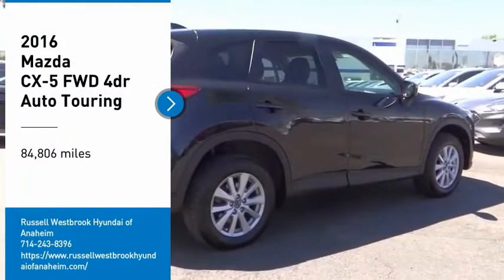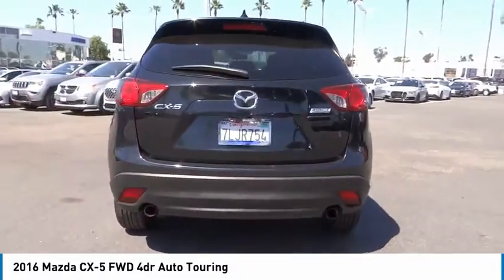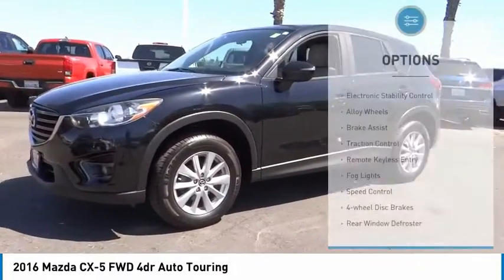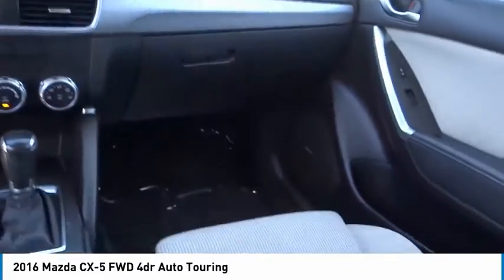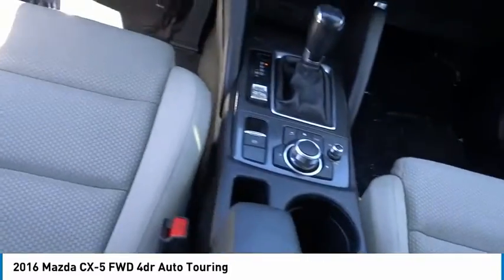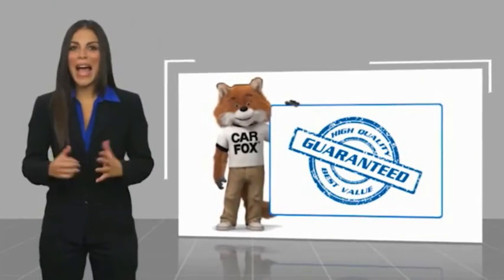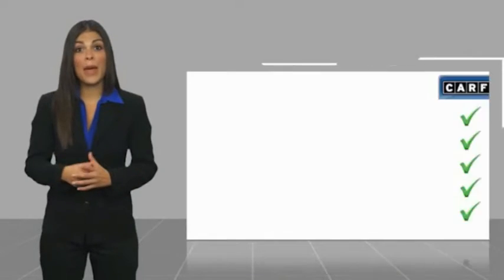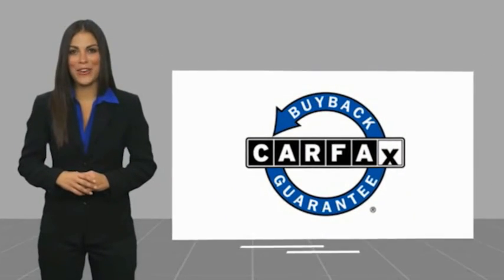2016 Mazda CX-5 PA10444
2016 Mazda CX-5 FWD 4dr Auto Touring

1271 S. Auto Center Dr.

2016 Mazda CX-5 Jet Black Mica 6-Speed Automatic SKYACTIV 2.5L 4-Cylinder DOHC 16V ***BLUETOOTH WIRELESS / HANDS FREE***, ***USB PORTS***, ***MOONROOF / SUINROOF***, ***BACK UP CAMERA***, ***POWER DRIVER SEAT***, ***PUSH BUTTON IGNITION***, ***CLEAN CARFAX***. 26/33 City/Highway MPG Clean CARFAX. Financing available on approved credit. Trade-ins accepted. Subject to prior sale. All Pricing and Advertised Prices for any/all vehicles offered for sale does not include dealer installed accessories which can be purchased for an additional cost. No sales to Dealers, Brokers or Exporters. For out of state purchase, customers must be present to purchase. If shipping is required, dealership must facilitate; no exceptions. Prices are plus government fees and taxes, any finance charges, $85 documentary fee, $29 electronic registration fee, any emission testing charge and $1.75 per new tire state tire fee. We make every effort to provide accurate information, but please verify before purchasing. Images, prices, and options shown, including vehicle color, trim, options, pricing and other specifications are subject to availability, incentive offerings, current pricing and credit worthiness. Images are for illustrative purposes only.